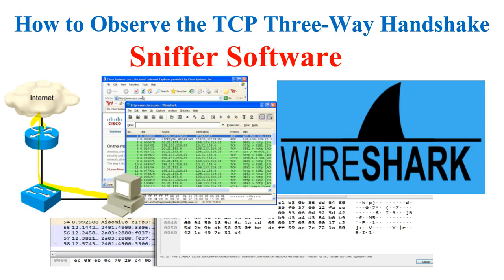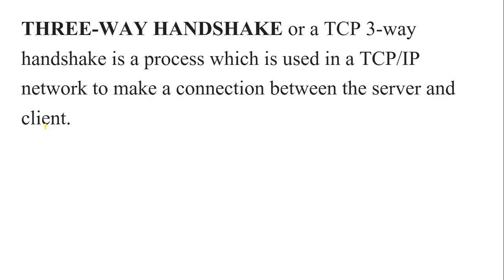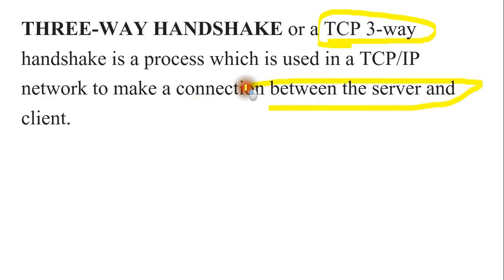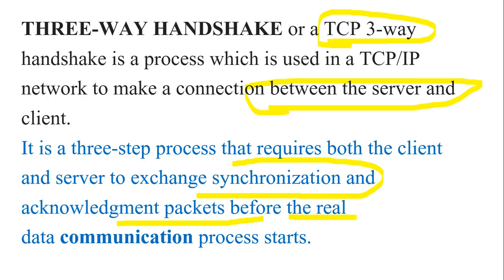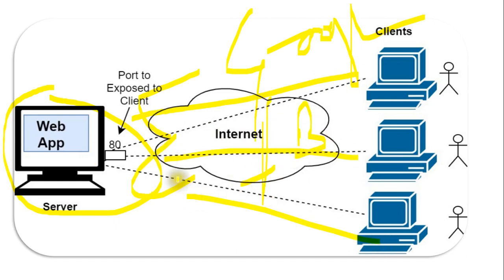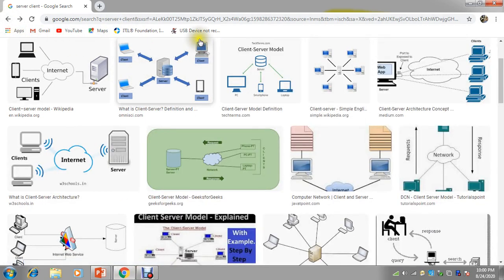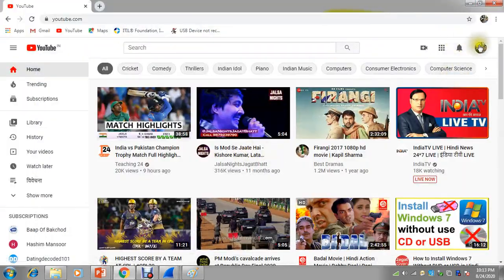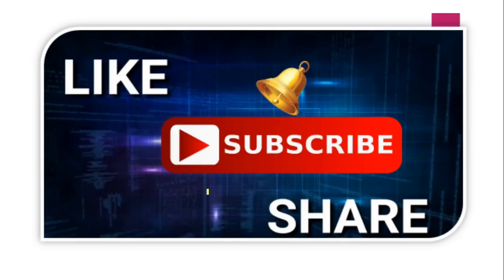How to Observe the TCP Three-Way Handshake ! Sniffer Software ! Wireshark Sniffer Software ??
THREE-WAY HANDSHAKE or a TCP 3-way handshake is a process which is used in a TCP/IP network to make a connection between the server and client.
It is a three-step process that requires both the client and server to exchange synchronization and acknowledgment packets before the real data communication process starts.